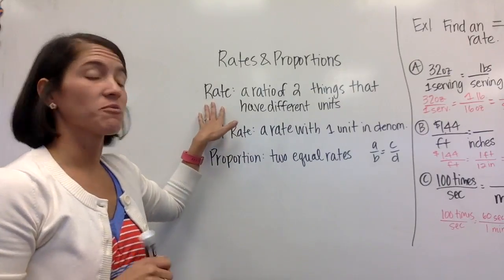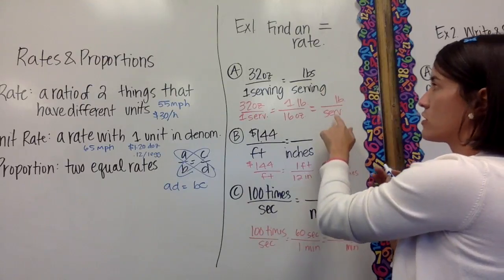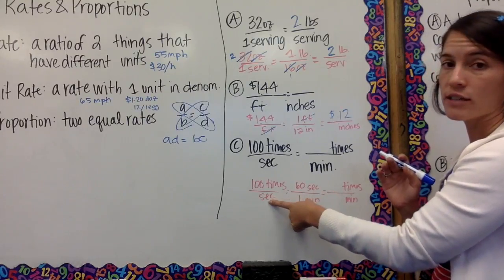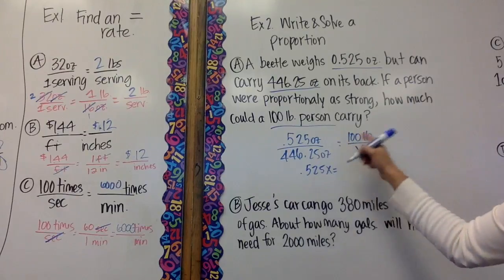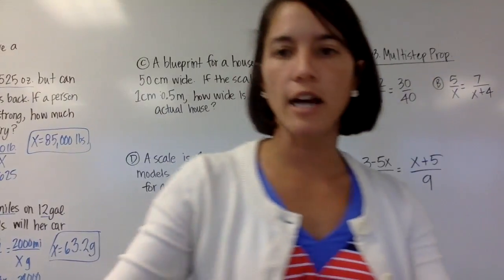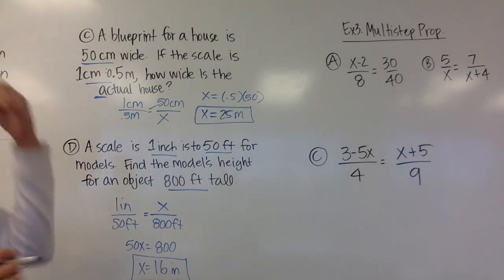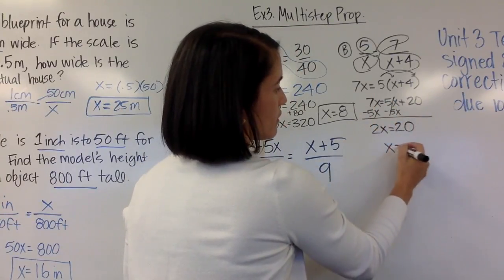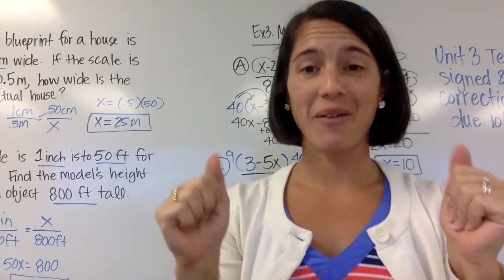Rates and Proportions